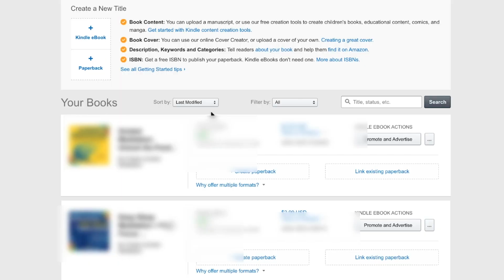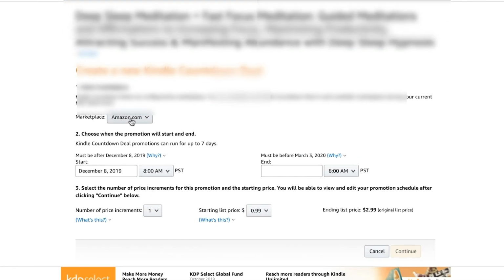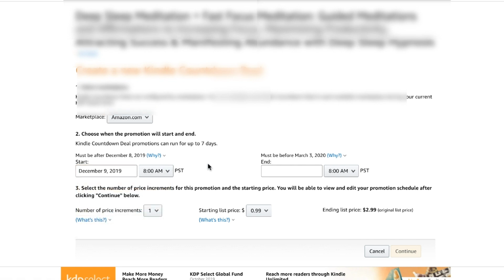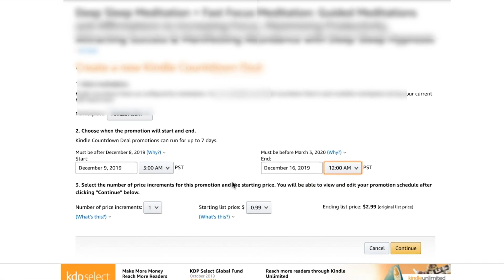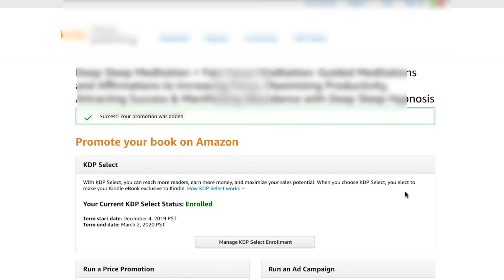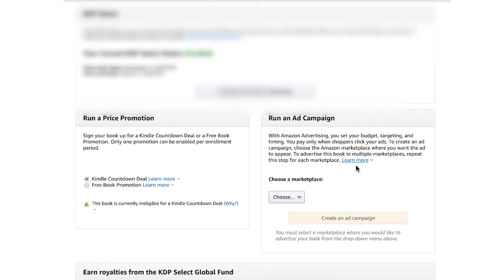How To Use Kindle Countdown Deals For Amazon KDP Self Publishing